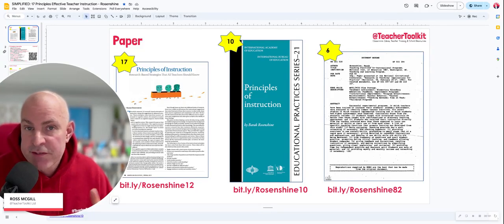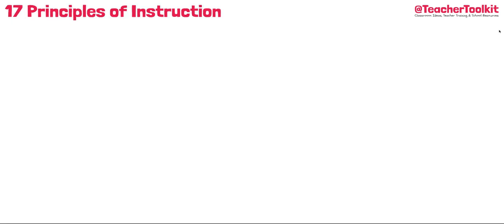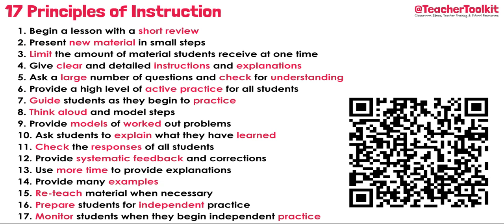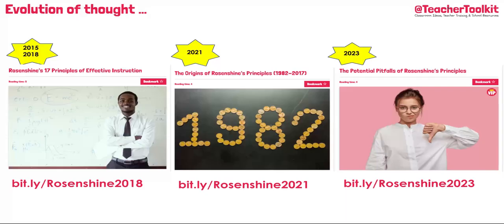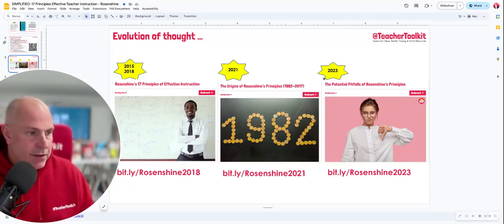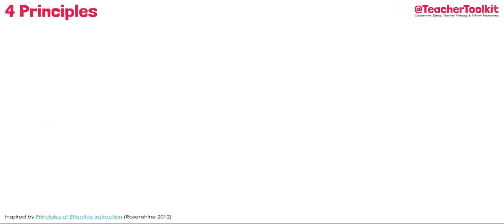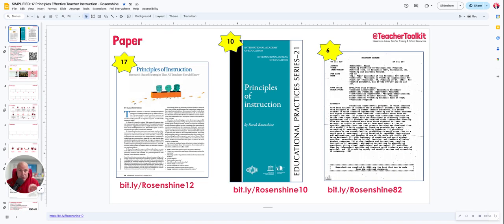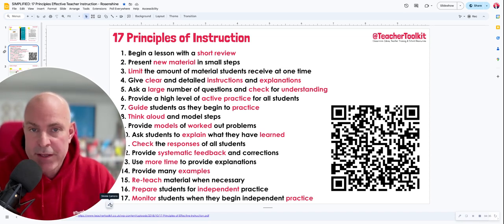17 Principles of Effective Instruction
How can Rosenshine’s 17 principles transform your classroom practice?

⏱️ Quick Insight: Reflecting research can significantly enhance student engagement and achievement.

🗨️ CPD Discussion: How would you adapt Rosenshine's principles to suit your students/subjects?